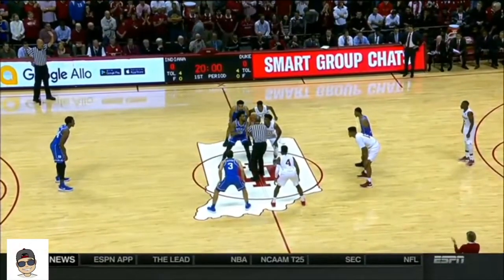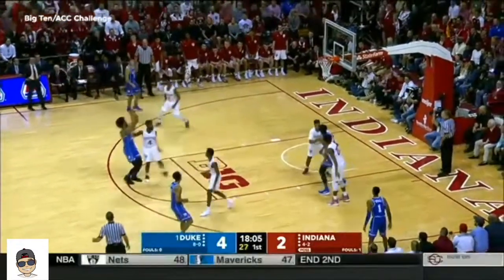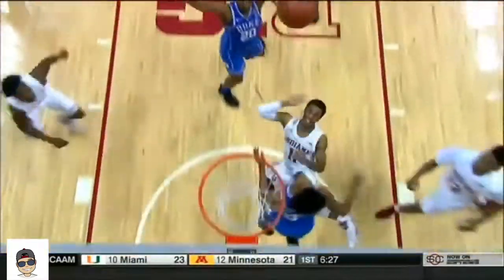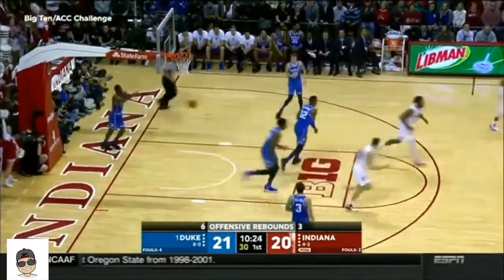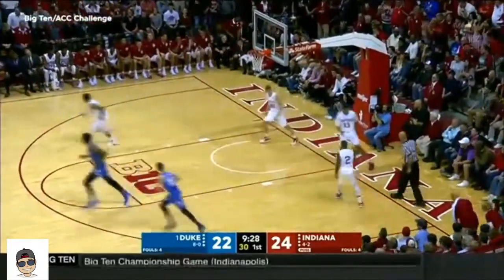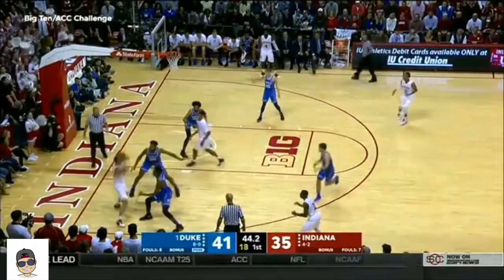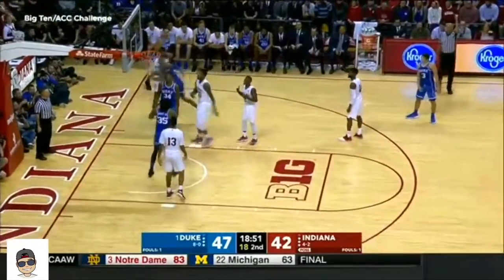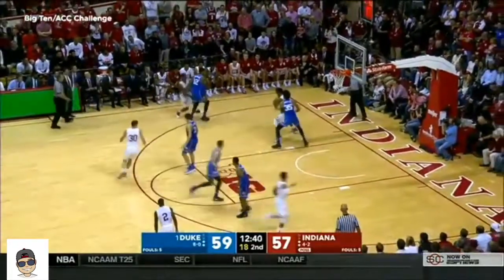[ACC/BIG TEN CHALLENGE] Duke vs Indiana_GameHighlight|2017.11.30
IU scored with No. 1 Duke for 35 minutes Wednesday — and battled for 40 — falling 91-81 to the Blue Devils in the ACC/Big Ten Challenge.